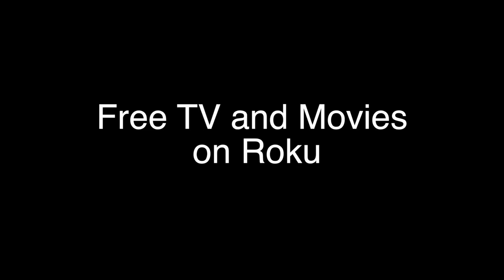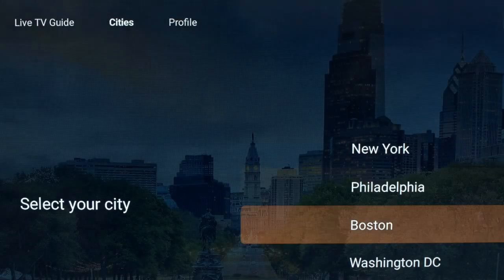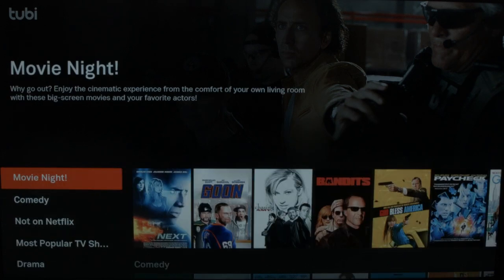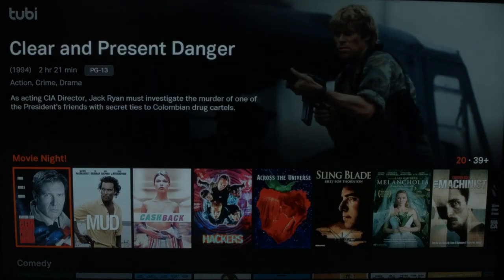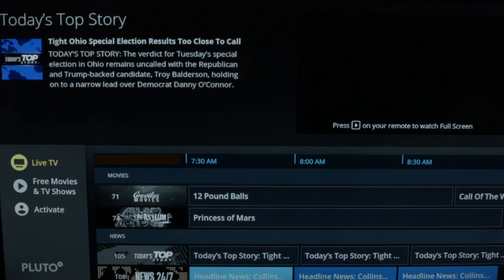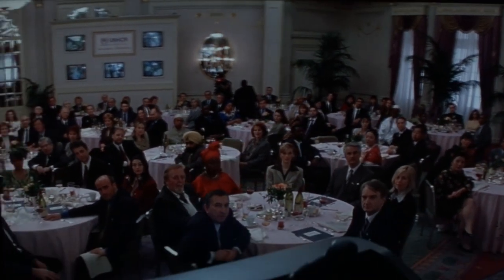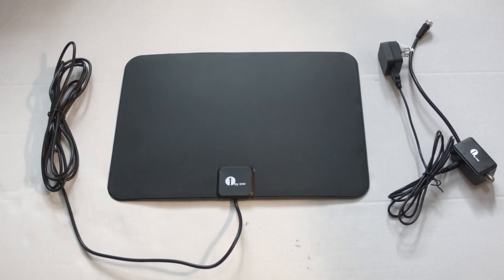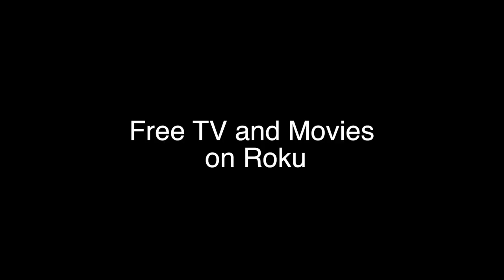Watch Free TV and Movies on Roku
Free and Legal ways to Watch TV and Movies on any Roku device.